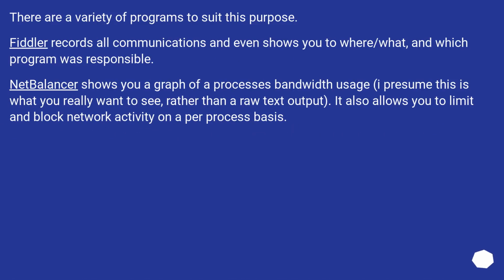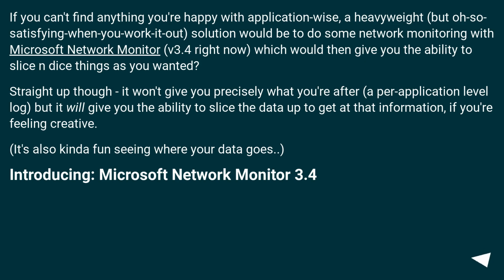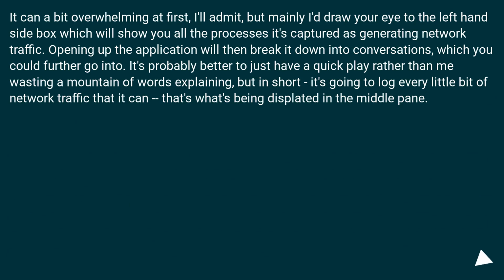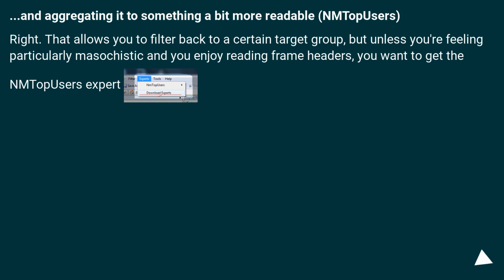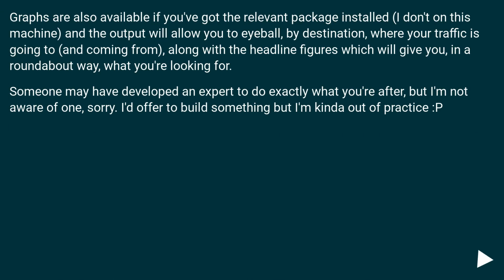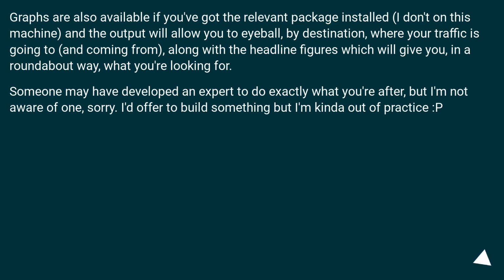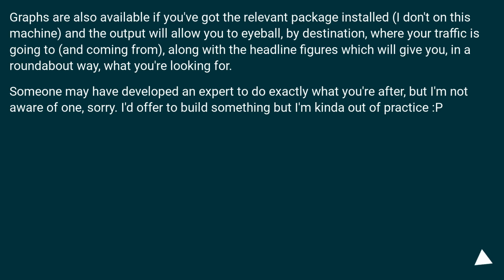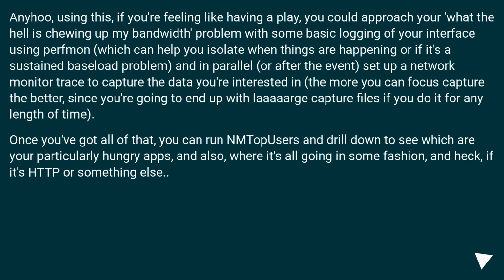Logging individual application network usage in Windows 7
Chapters
00:00 Question
00:41 Accepted answer (Score 19)
01:15 Answer 2 (Score 19)
05:18 Answer 3 (Score 5)
05:35 Thank you